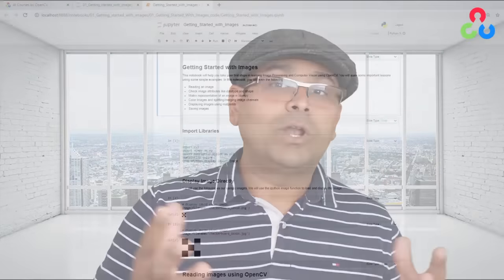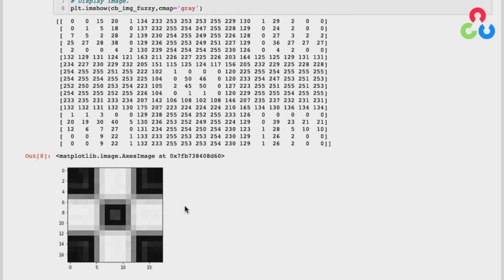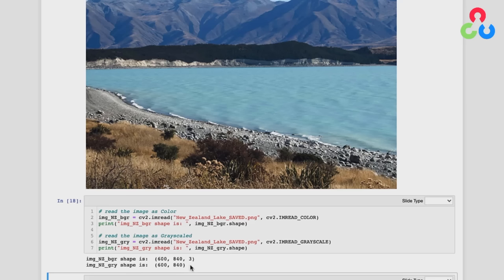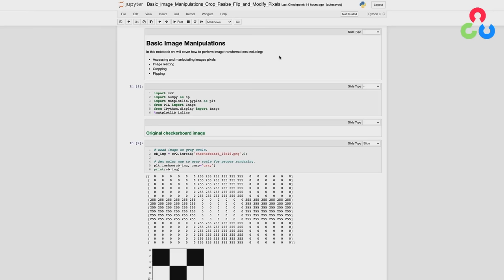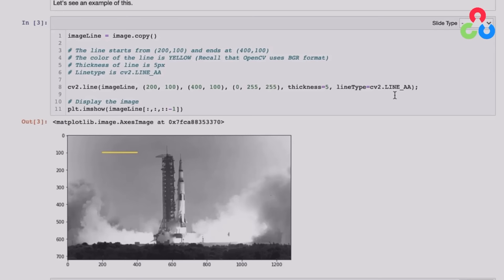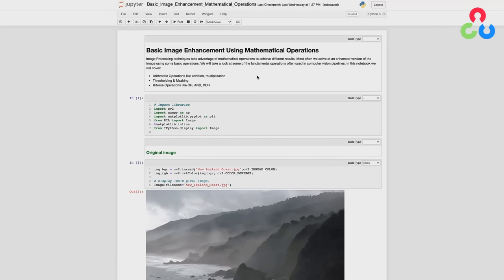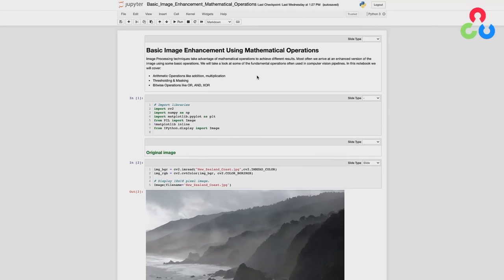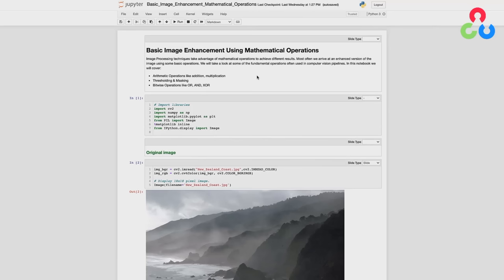OpenCV Python Course - Learn Computer Vision and AI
Learn how to use OpenCV for Computer Vision and AI in this full course for beginners. You will learn and get exposed to a wide range of exciting topics like Image & Video Manipulation, Image Enhancement, Filtering, Edge Detection, Object Detection and Tracking, Face Detection and the OpenCV Deep Learning Module.

At the end of the course you will hear from Dr. Satya Mallick (CEO, OpenCV.org) where he shares his views on the limitless opportunities in the Computer Vision and AI job market and how to confidently prepare yourself in a structured manner for a fulfilling career in AI.

⭐️ Course Contents ⭐️
⌨️ (0:00:00) Intro
⌨️ (0:03:20) Module 1: Getting Started with Images
⌨️ (0:22:22) Module 2: Basic Image Manipulation
⌨️ (0:30:56) Module 3: Image Annotation
⌨️ (0:35:39) Module 4: Image Enhancement
⌨️ (0:52:35) Module 5: Accessing the Camera
⌨️ (0:55:28) Module 6: Read and Write Videos
⌨️ (0:59:08) Module 7: Image Filtering and Edge Detection
⌨️ (1:11:24) Module 8: Image Features and Image Alignment
⌨️ (1:24:16) Module 9: Image Stitching and Creating Panoramas
⌨️ (1:27:13) Module 10: High Dynamic Range Imaging (HDR)
⌨️ (1:38:28) Module 11: Object Tracking
⌨️ (1:49:28) Module 12: Face Detection
⌨️ (1:59:41) Module 13: Object Detection
⌨️ (2:08:33) Module 14: Pose Estimation using OpenPose
⌨️ (2:22:21) Interview with OpenCV CEO, Dr. Satya Mallick

This course was made possible through a grand from OpenCV.

👾 hexploitation
👾 Katia Moran
👾 BlckPhantom
👾 Nick Raker
👾 Otis Morgan
👾 DeezMaster
👾 Treehouse